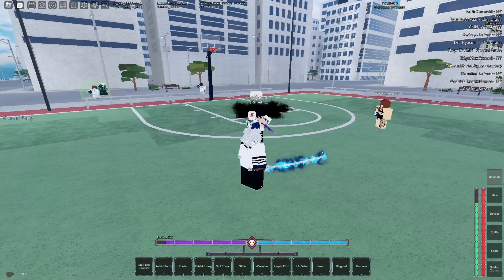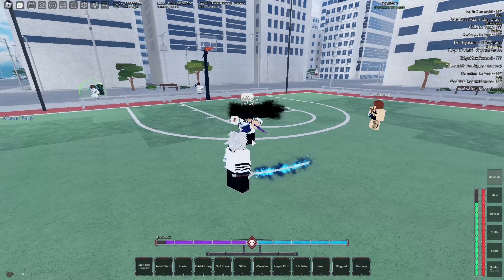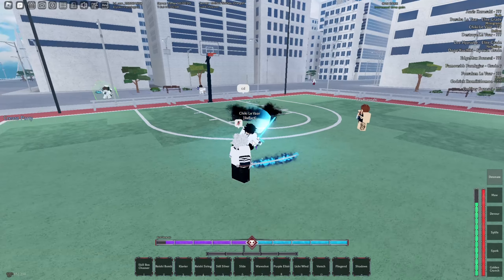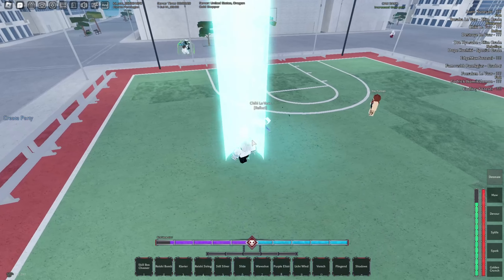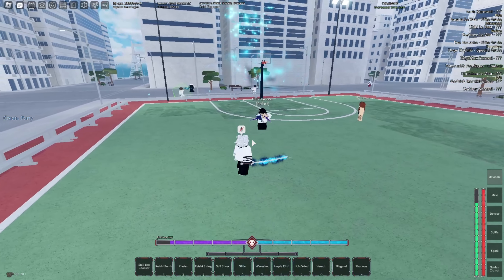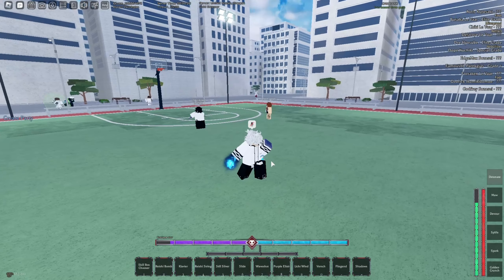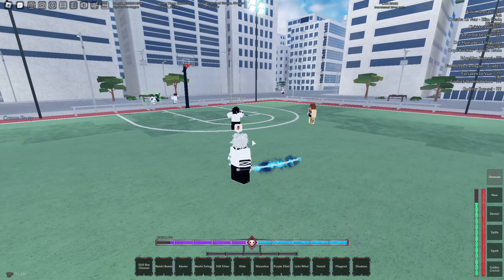[Type Soul] New Quincy Kido Expansion Moves..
WHY did setro add these :sob:
anyways they are pretty good and are DEF gonna be nerfed

anways like and sub :)